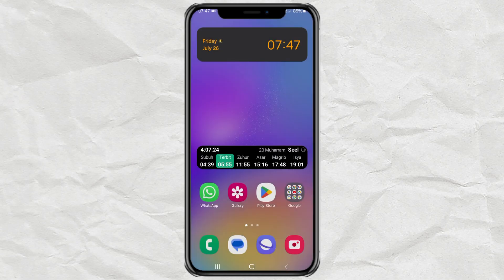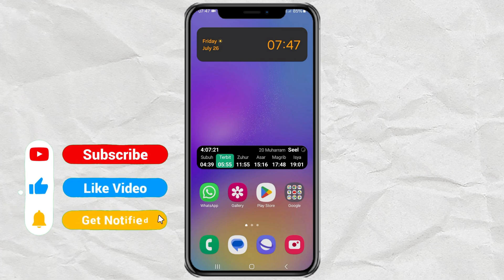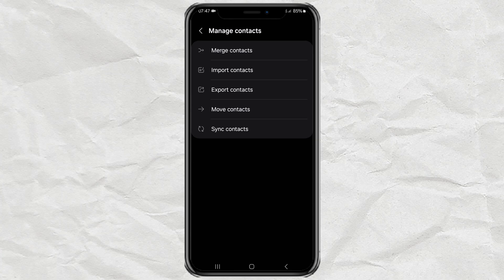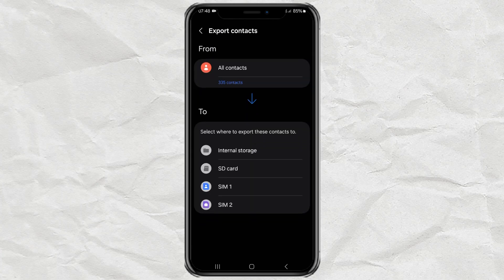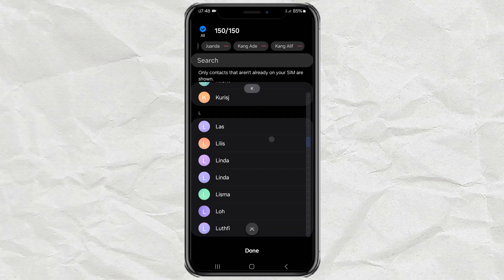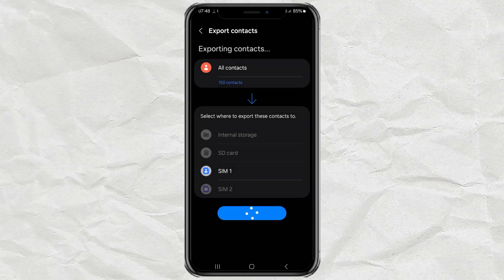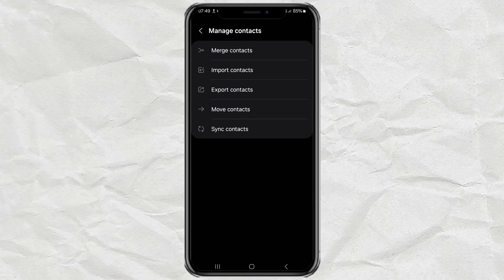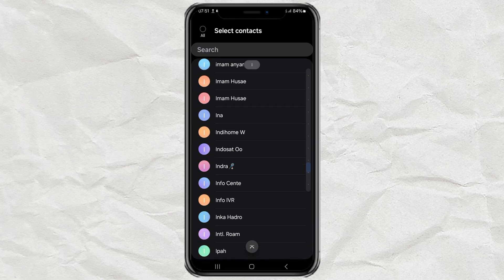How to Transfer / Copy Contacts from Phone to SIM Card on Android (Samsung)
How to transfer contacts from phone to sim card. Learn how to transfer or copy contacts from your Android phone to your SIM card with this quick and easy tutorial, especially for Samsung users. This method allows you to securely save your important contacts for easy access when switching devices.

Keep in mind that a SIM card can store a maximum of 150 contacts, so choose the most important ones to transfer. Follow these simple steps to ensure a smooth transition of your contacts to your new phone!